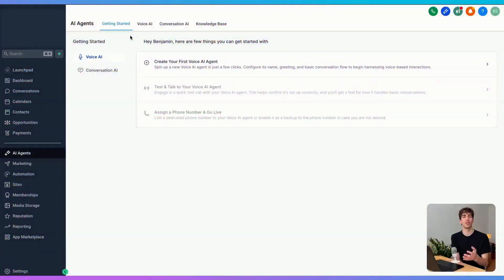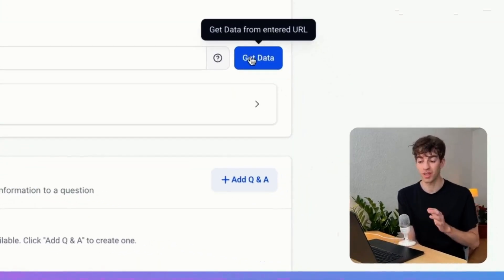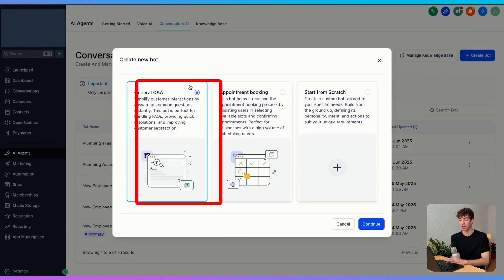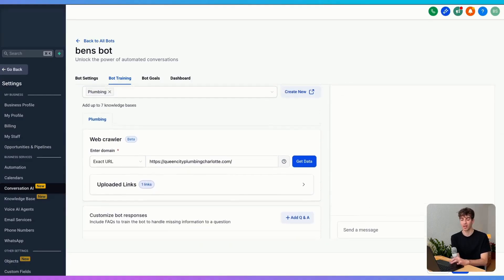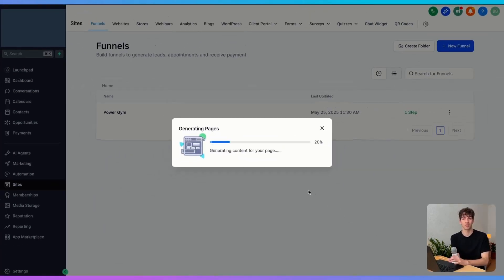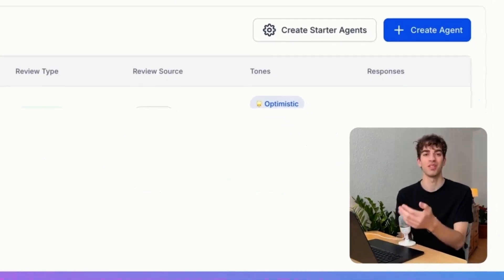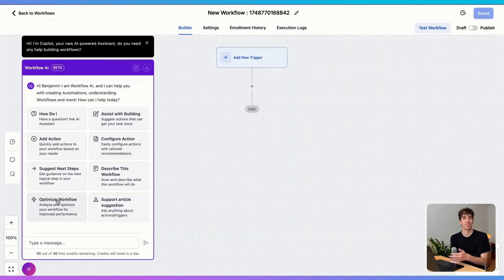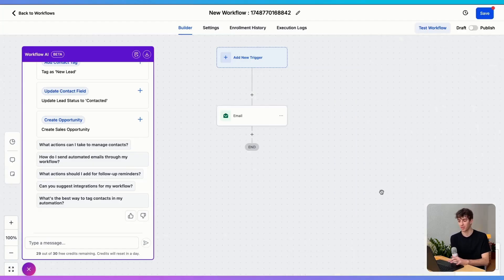Did You Know You Can Offer “AI-As-A-Service” To Local Businesses?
Discover how to offer AI as a service to local businesses using HighLevel without any coding. Learn about powerful AI tools for voice, reviews, funnels, chat, and workflow automation. Set up and configure these tools to add value and streamline operations for various businesses. Get started with HighLevel and transform your approach to AI solutions.

00:00 Introduction to AI as a Service
00:52 Voice AI: Automate Calls and Appointments
01:53 Conversational AI: Engage Leads 24/7
02:39 AI Funnels: Build Funnels in Seconds
03:32 Reviews AI: Automate Review Responses
04:14 Workflow AI: Smarter Automations
05:03 Conclusion: The Value of AI as a Service